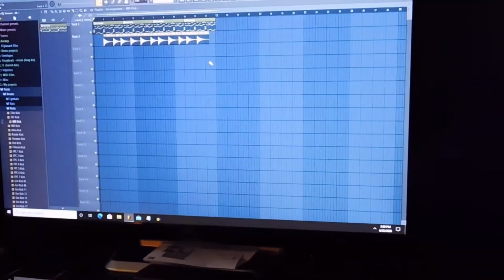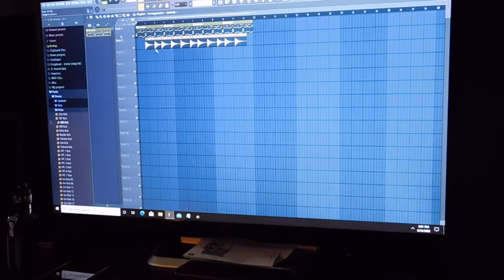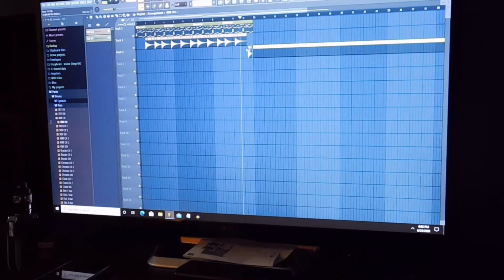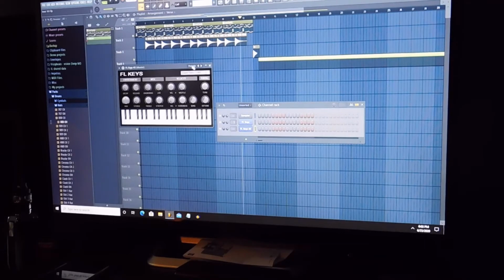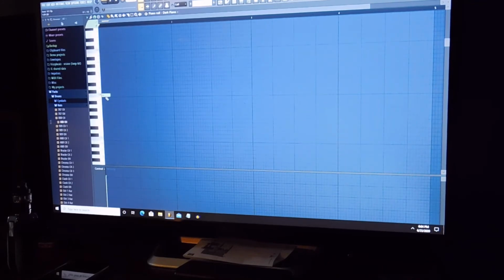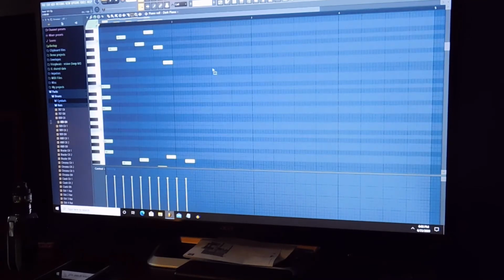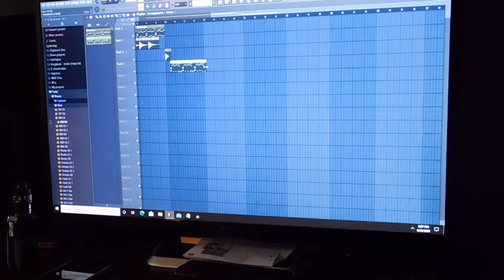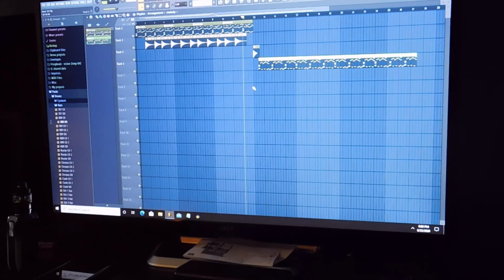Constructing a beat in FL studio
working on the beat from before Check it Out